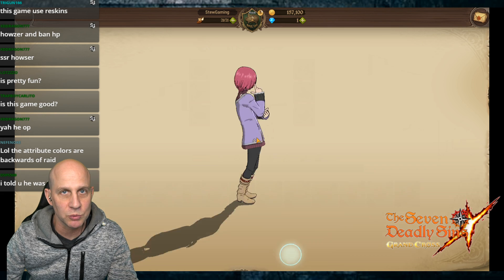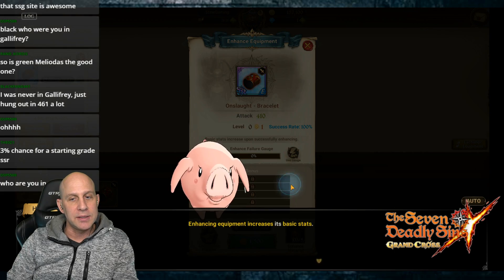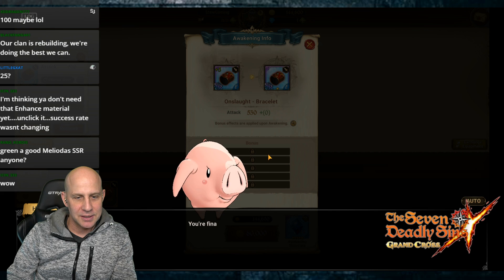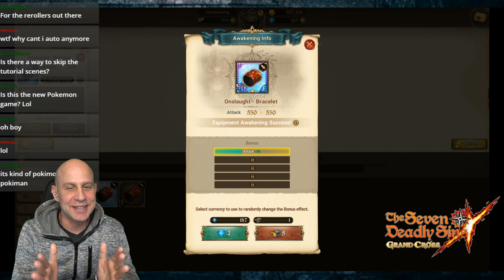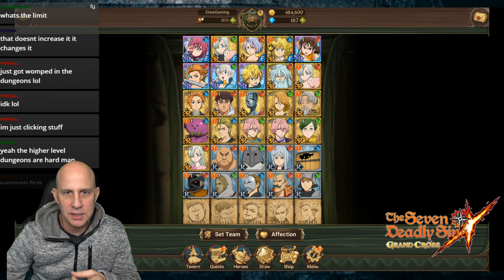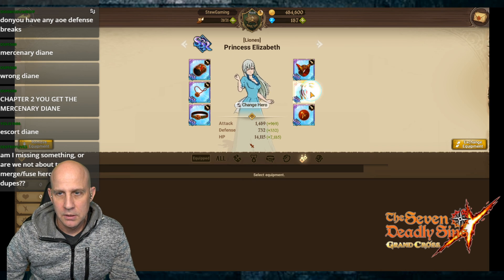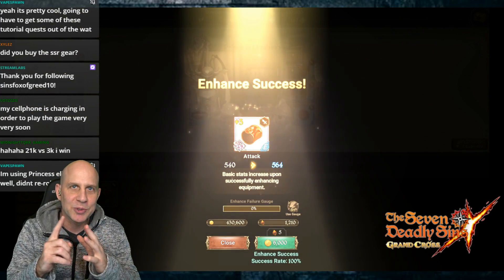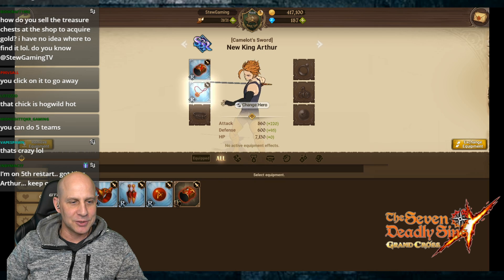SEVEN DEADLY SINS | SSR EQUIPMENT & ENHANCING IT! LETS SPEND MONEY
⚡⚡Dragon Champions iOS & Android install links⚡⚡